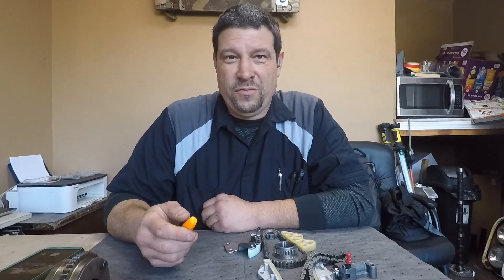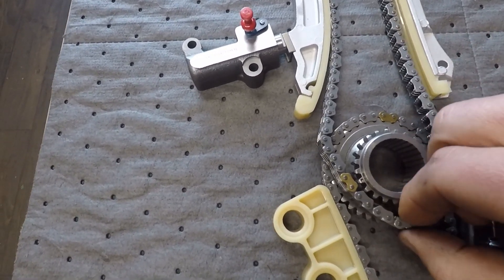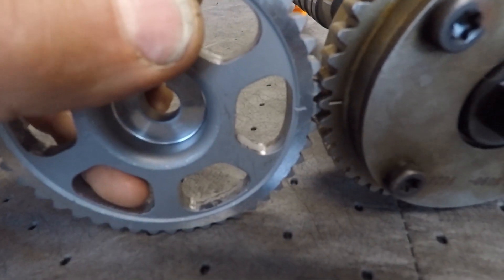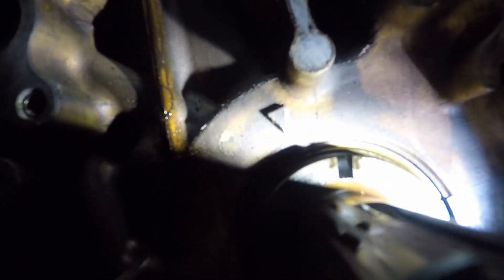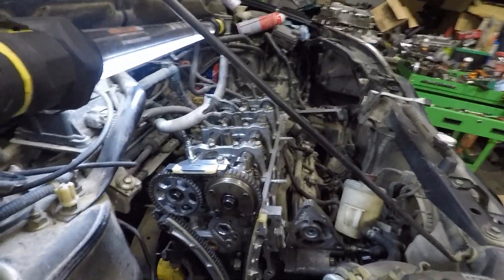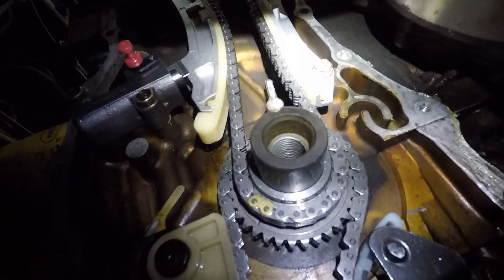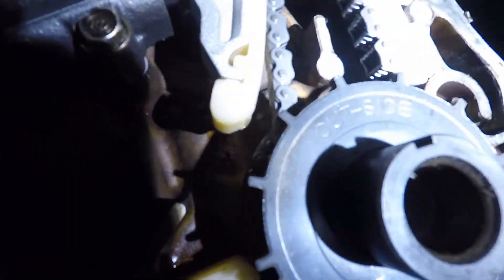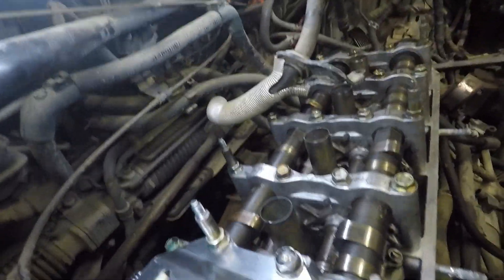Honda K24 timing chain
K24 Timing chain explanation / installation